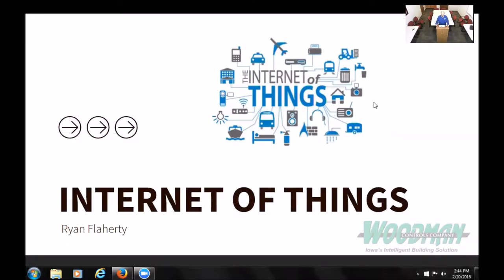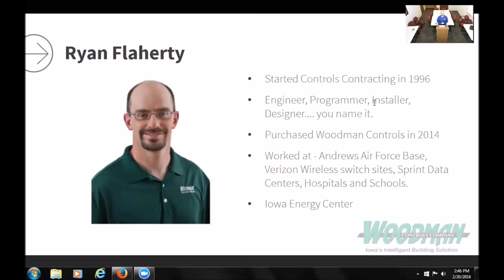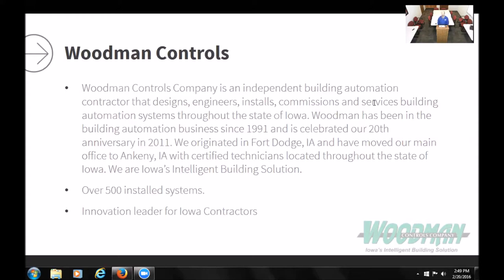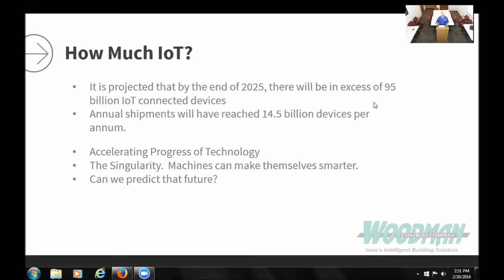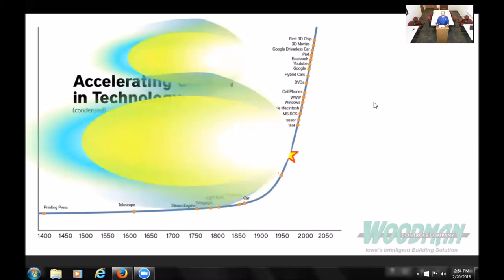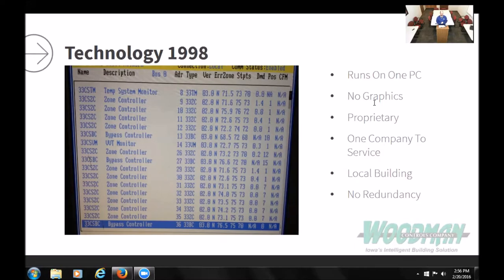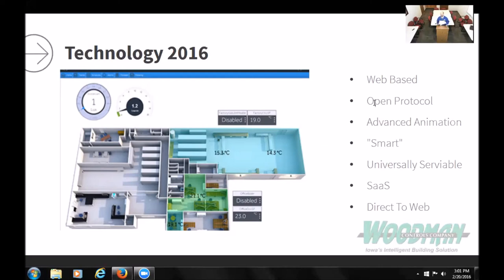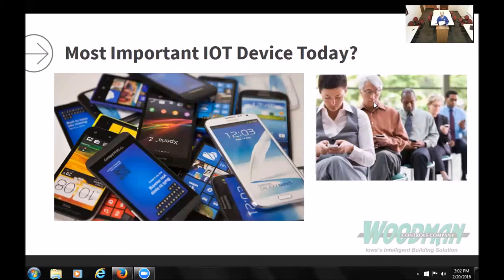IoT Presentation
Ryan Flaherty presents his view on the Internet of Things and how it relates to building automation.